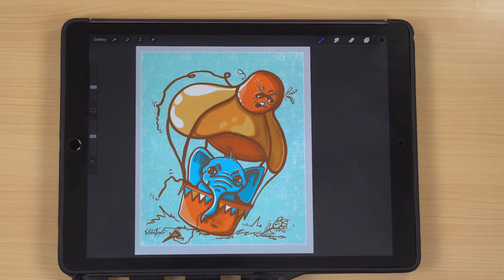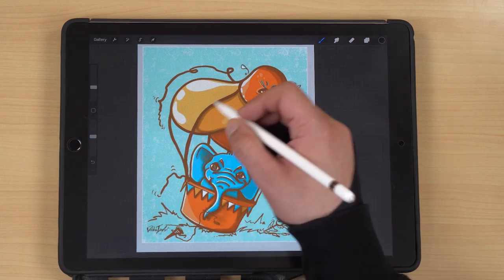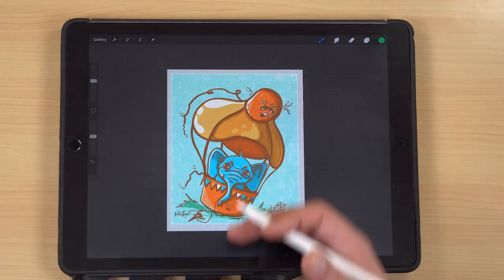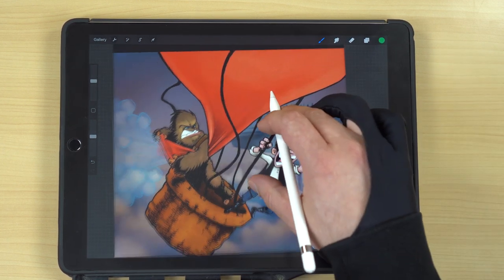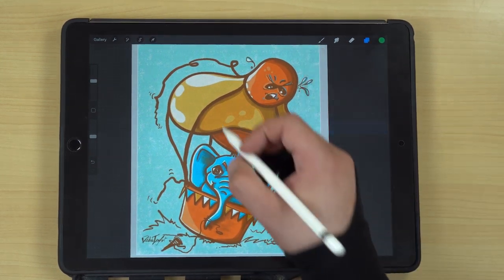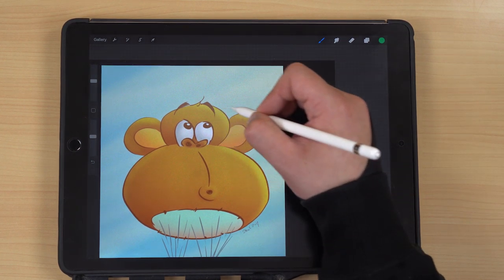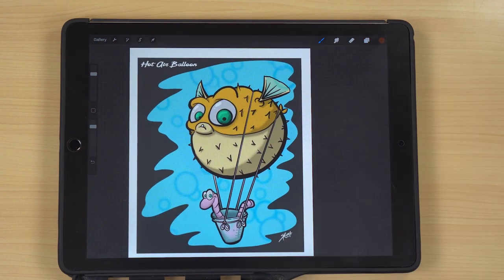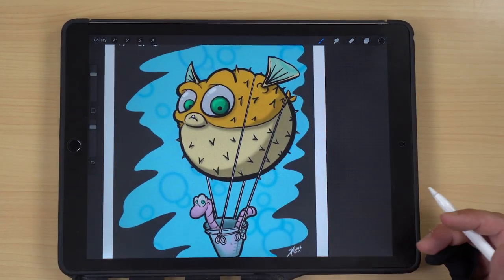Weekly Art Challenge Review: Episode 29 - "HOT AIR BALLOON"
Welcome to Episode 29 of the Weekly Art Challenge Review! Today's episode features submissions based on last week's Weekly Art Challenge word prompt "HOT AIR BALLOON."

At the end of every Wednesday Art Challenge, I will give you a drawing prompt word for the week.  You have until the following Tuesday to post your design on the Keep Creating Facebook group or email it to me! Join the FB group at:
This week's word is "AUTUMN."